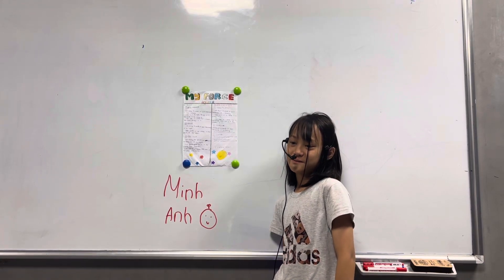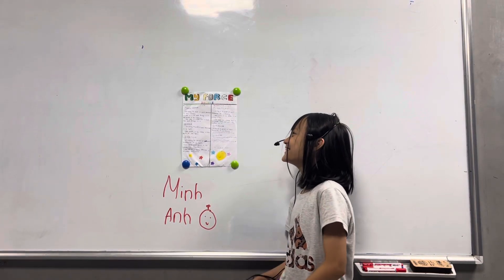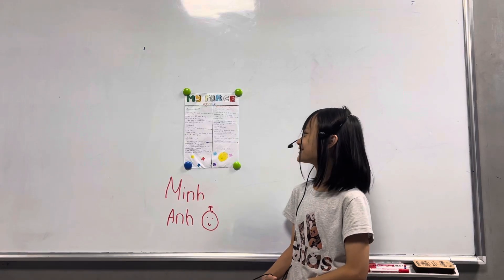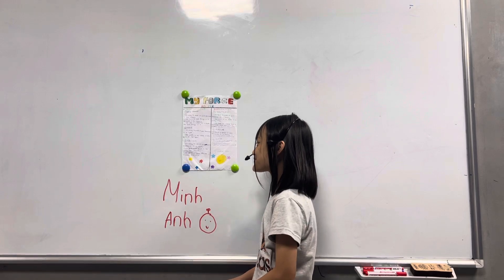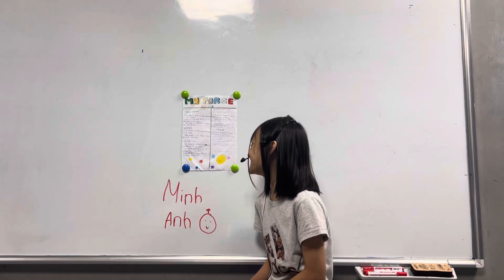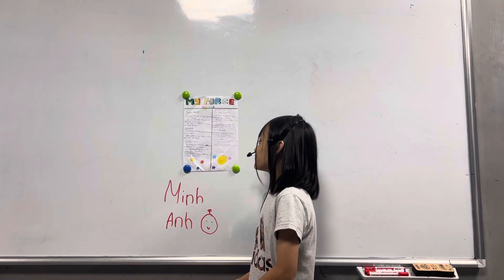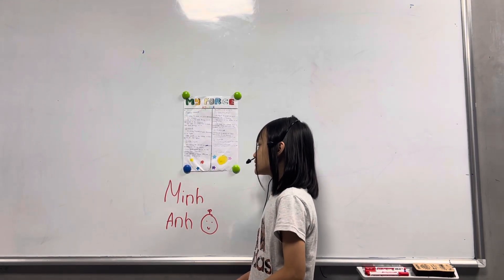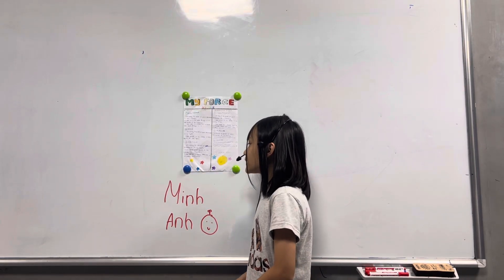CEC Timescity_TC-D2-2301_Project_Minh Anh